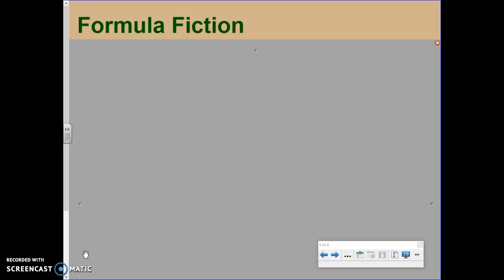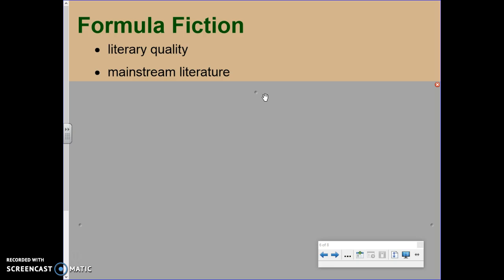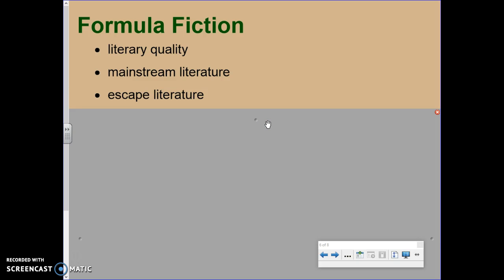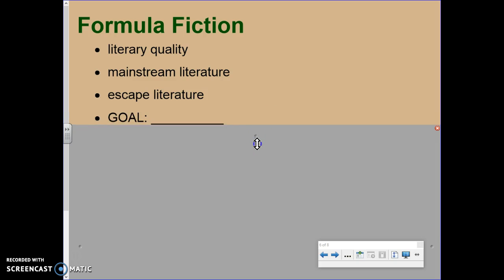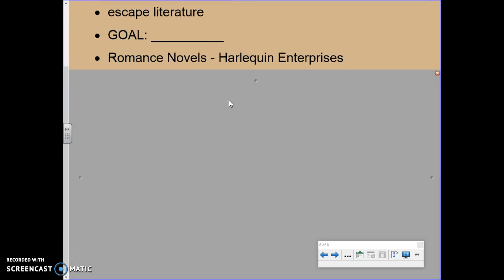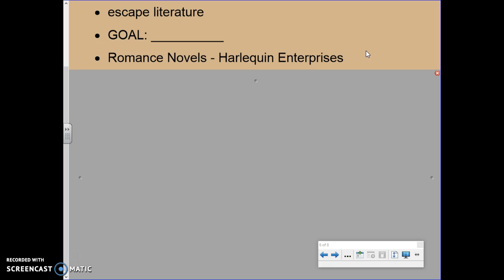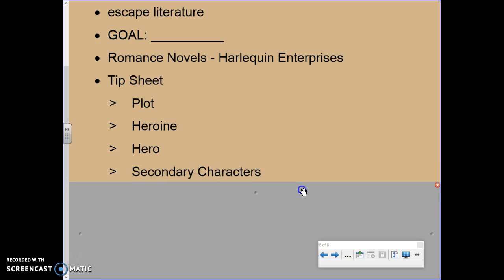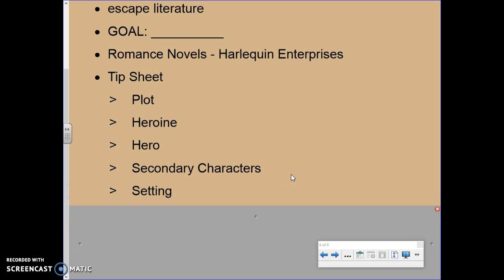Unit 1 - Formula Fiction